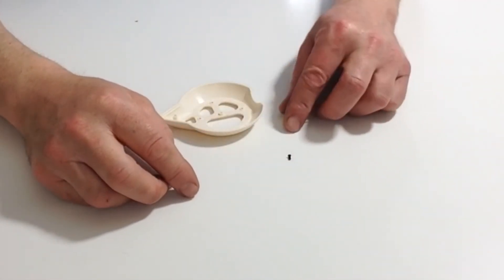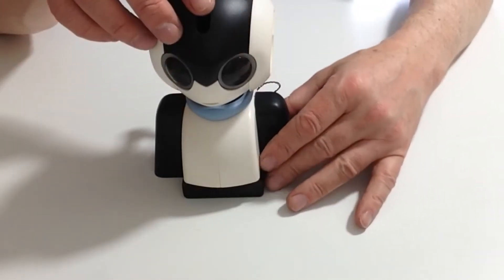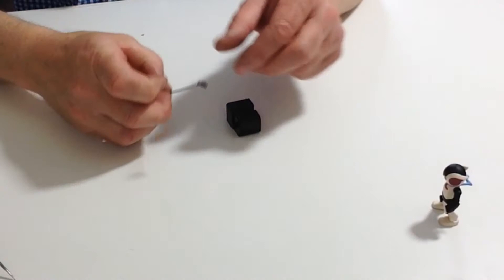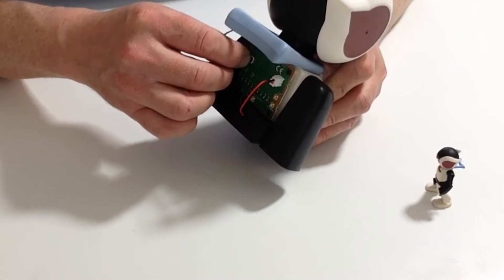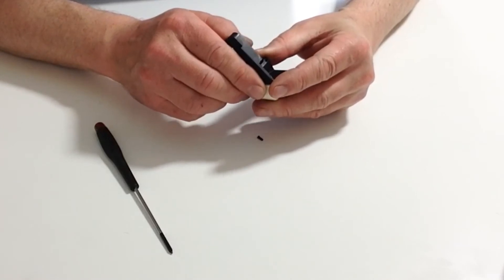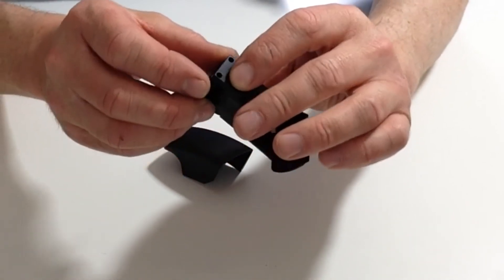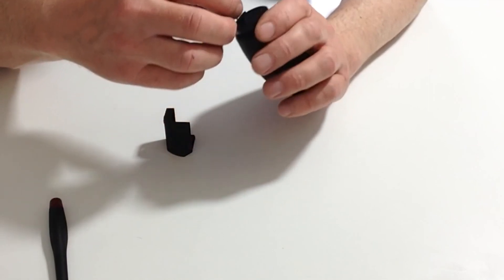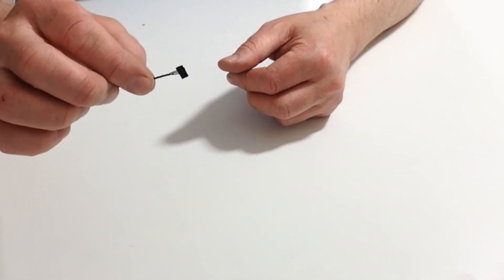Official Build Your Own Robi Build Diary - Pack 3, Stages 7-10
This video details what's included and the build process for Pack 3, stages 7-10 of your Robi subscription.